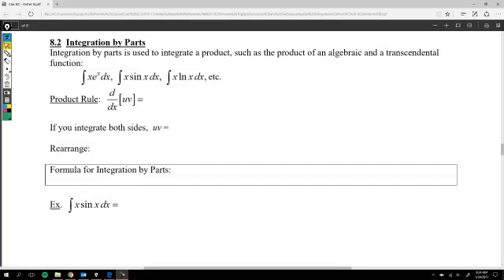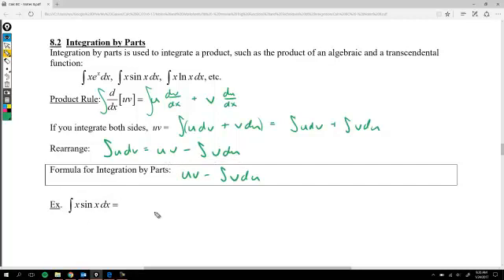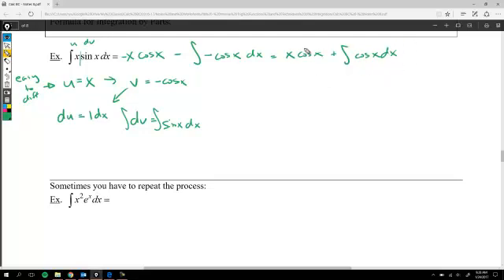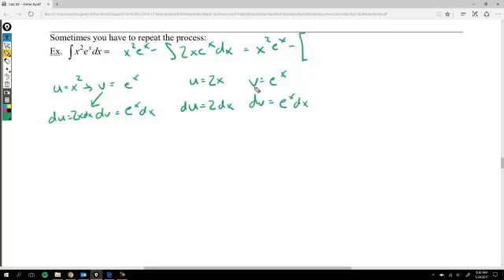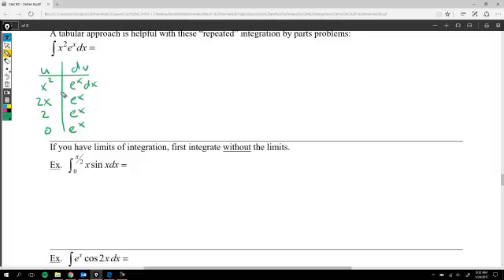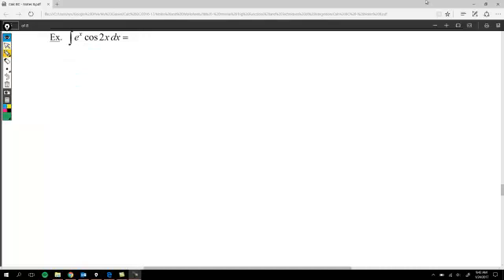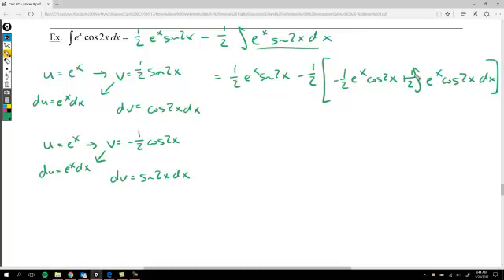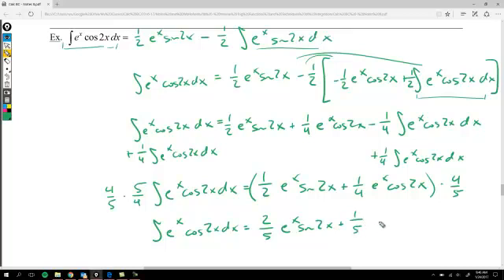08.2 Integration by Parts